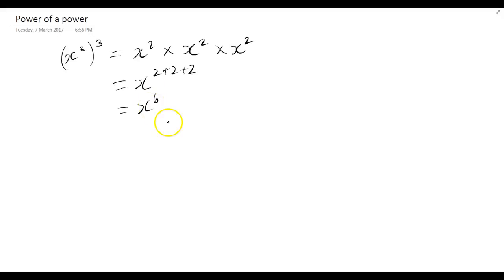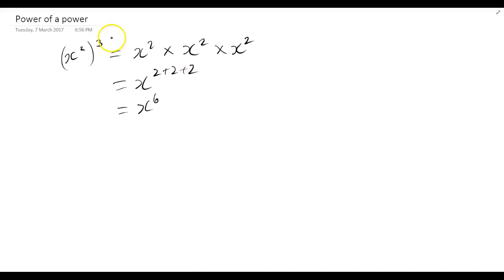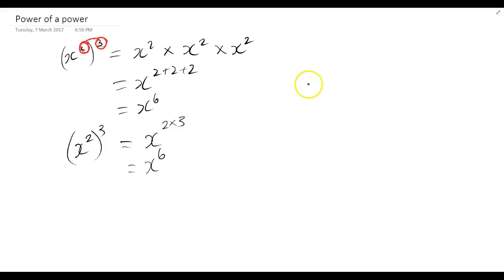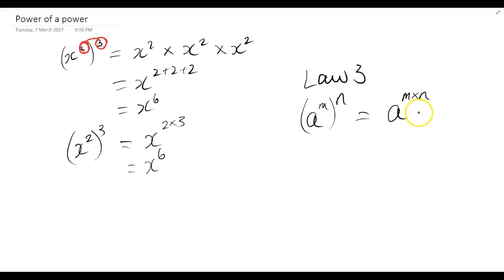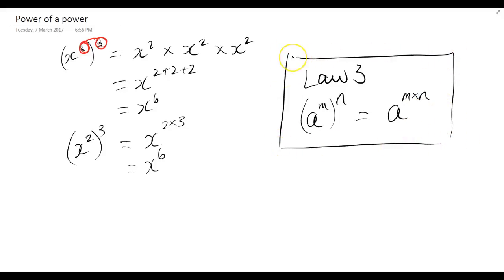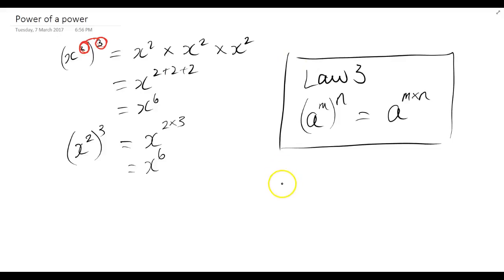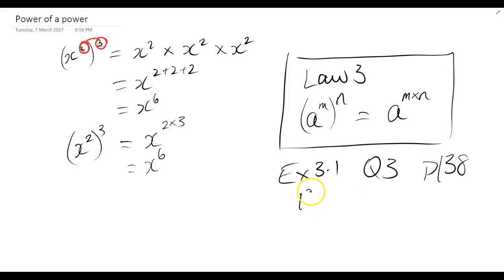Power of a power